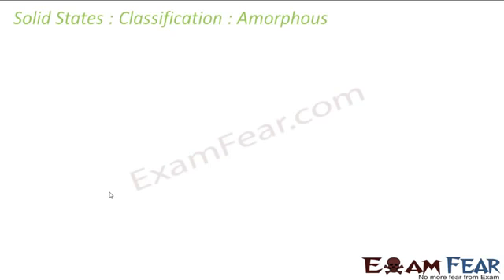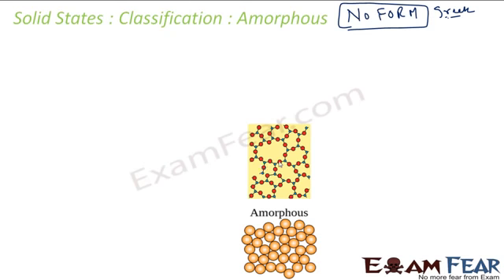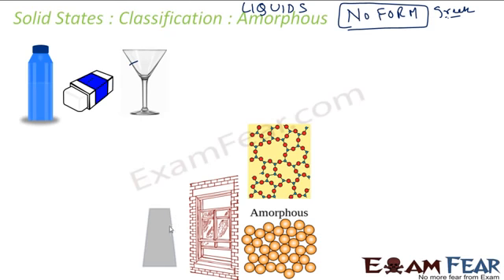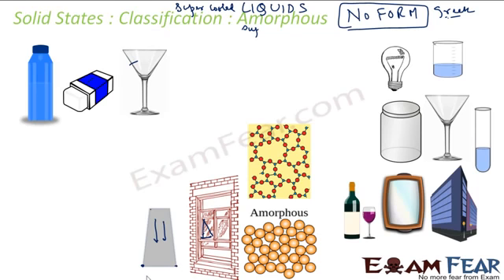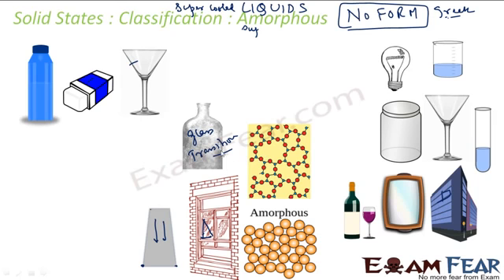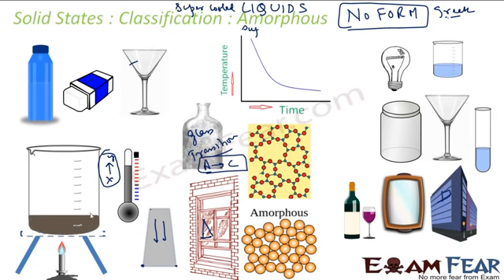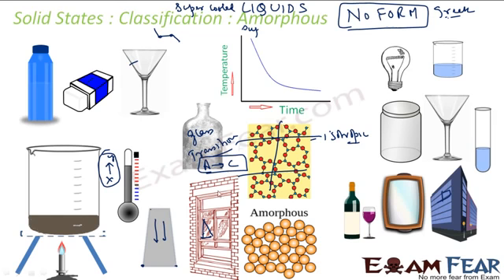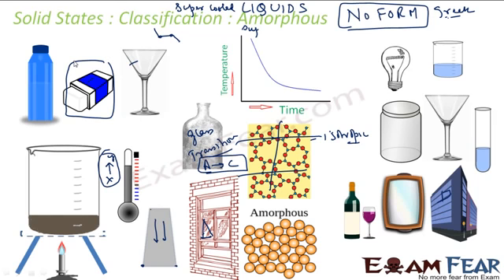class 12 chemistry chapter solid state part 3 lacture